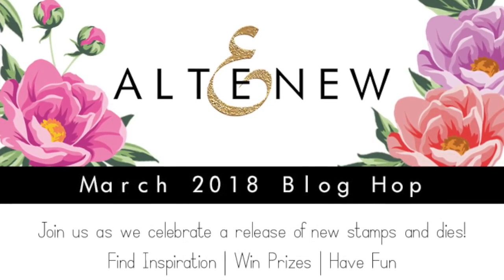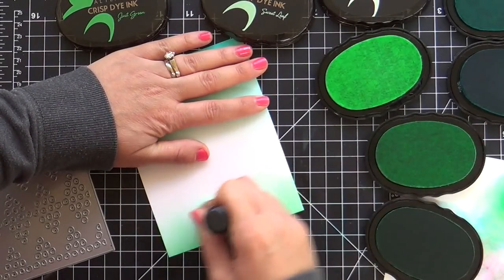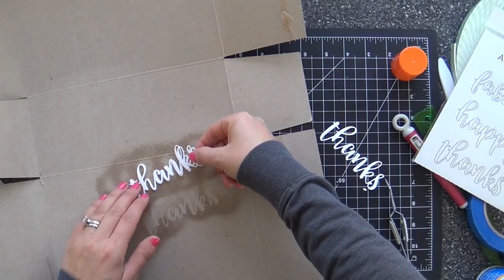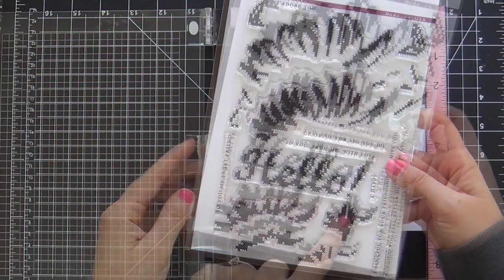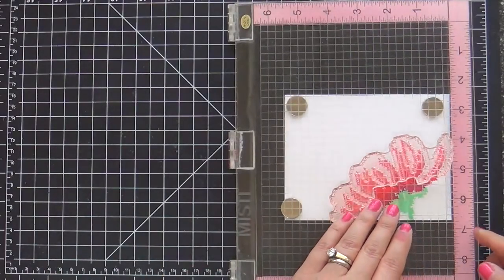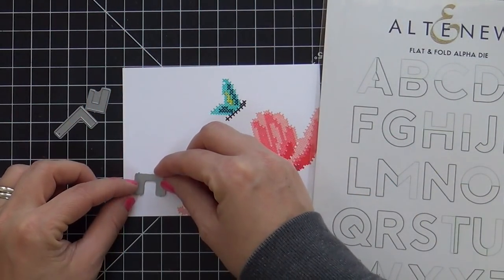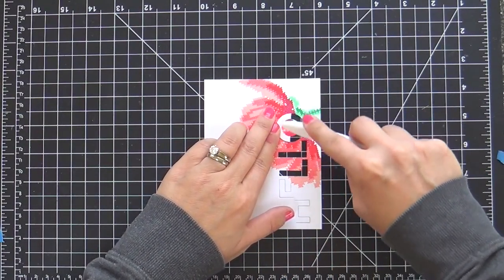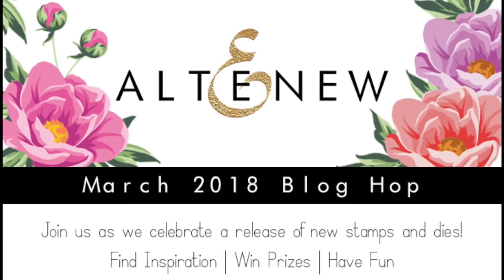Altenew-2018 March Release Blog Hop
Joining Altenew for their March release blog hop and featuring the Doodled Dots Cover die, Cross Stitch Flower set & Flat & Fold Alpha die set.

• Altenew CROSS STITCH FLOWER Clear Stamp Set ALT2084 at Simon Says STAMP!

• Little Things From Lucy's Cards CARIBBEAN DREAM Sequin Shaker Mix LB13

• EK Success CRAFT TWEEZERS Precision Tip 54-04000 at Simon Says STAMP!

• 3M Scotch SAFE RELEASE MASKING PAINTER'S TAPE Blue 03680